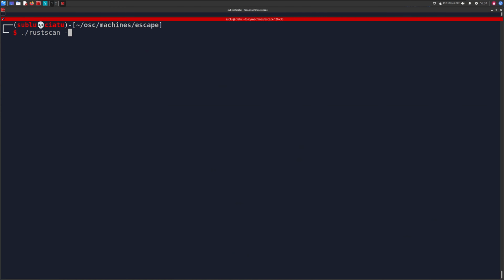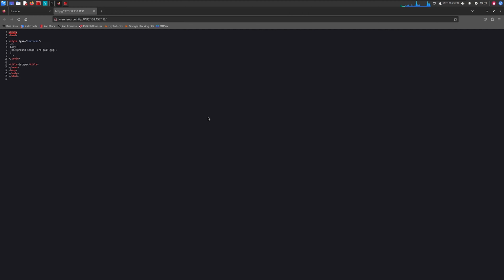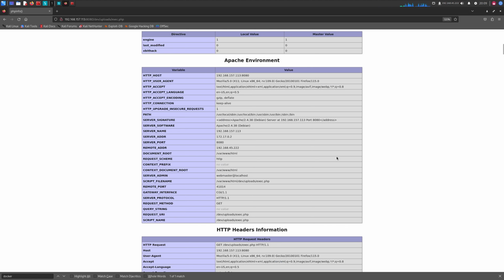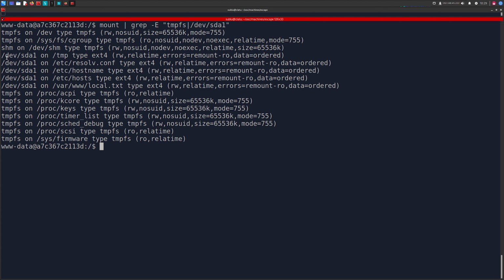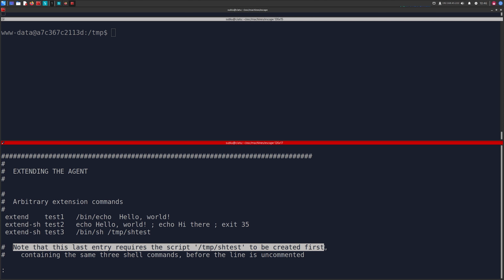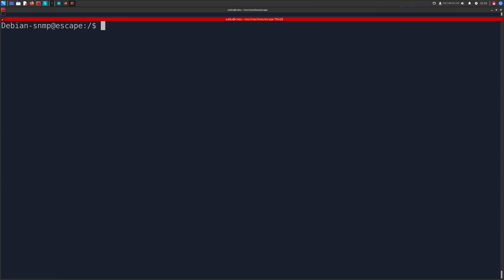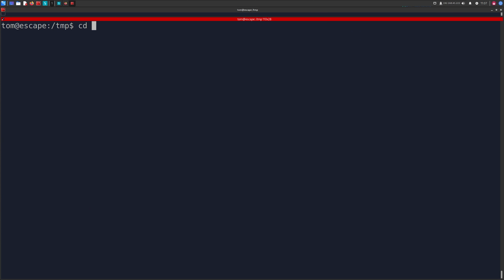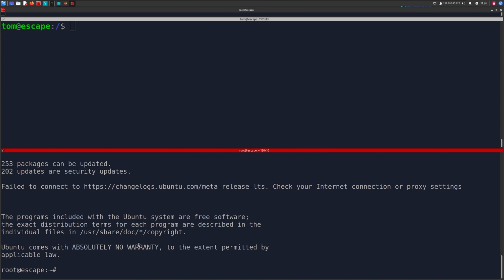OffSec Proving Grounds - Escape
Today were going through another OffSec Proving Grounds Practice Machine called Escape all of this is in preparation for the OSCP. This was rated at a Hard difficulty and it was pretty challenging at first, considering we had about five different steps in the entire process in order to finally root the box. We dove a bit into exploiting SNMP MIBS as well as tracing library calls of binaries, and finally exploiting capabilities loaded onto a binary owned by our user to escalate privileges. Hope you guys enjoy the OSCP videos!

Video Content!
Timestamps:
00:00:00 Introduction
00:00:21 Phase 1: Enumeration
00:07:49 Phase 2: Initial Access
00:20:12 Phase 3: Persistence
00:35:49 Phase 4: Privilege Escalation (Lateral Movement)
00:49:41 Phase 4: Privilege Escalation (Vertical Movement)